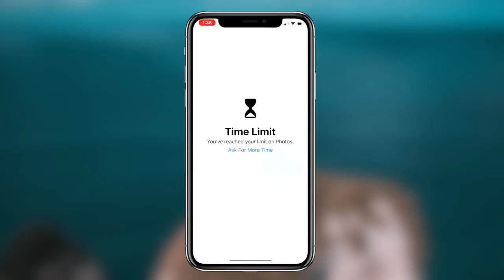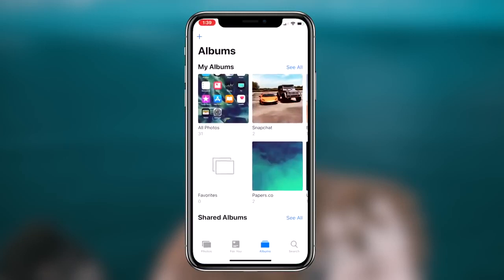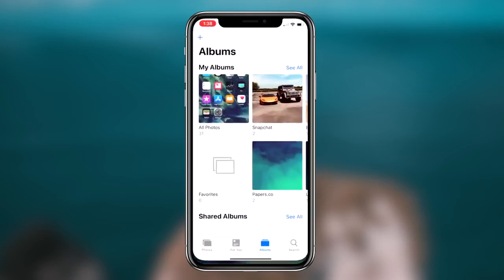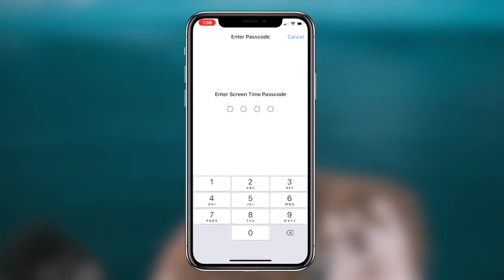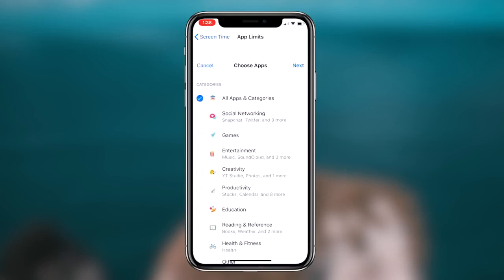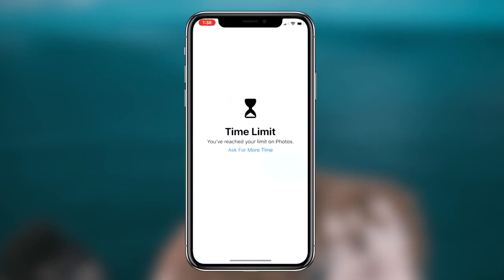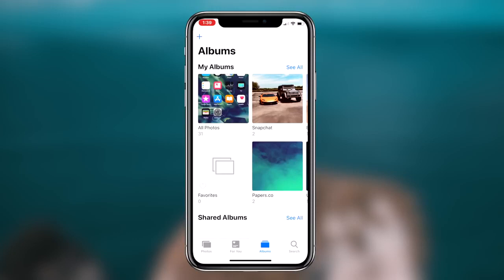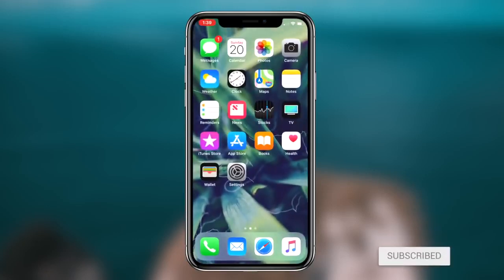How to Password Protect Your Snapchat App on iOS in 2020 - Lock your Snapchat App with a passcode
In this video I show you how to lock and hide photos on your iOS device. You can utilize the method provided in the video to lock pictures on your iPhone and also hide them.